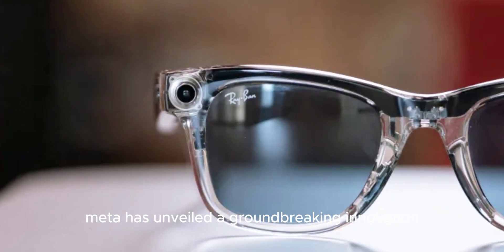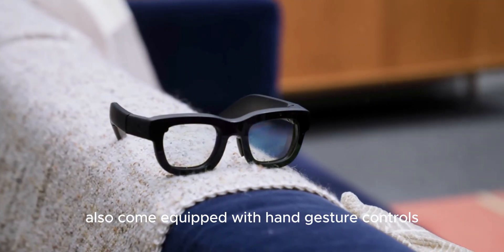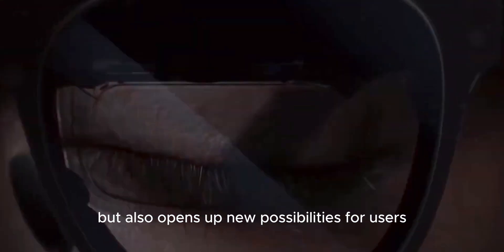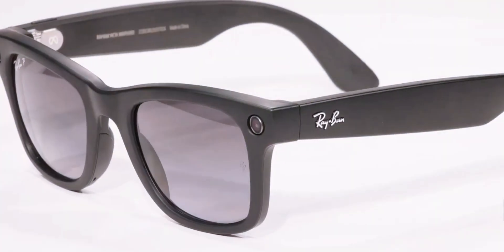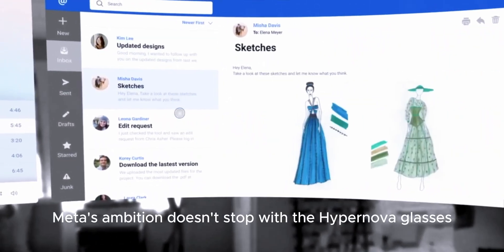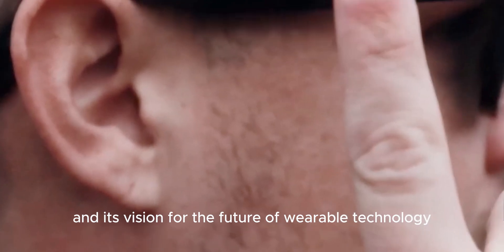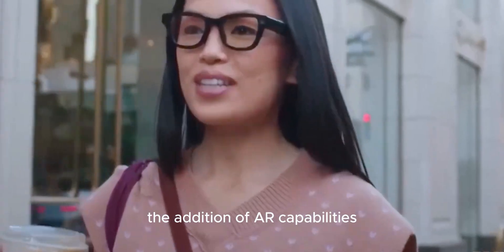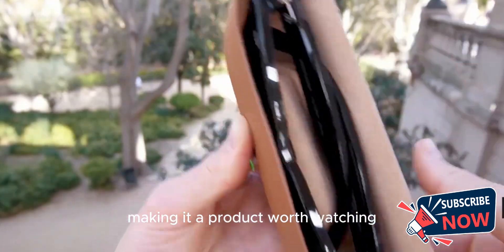Meta Hypernova Glasses: Transforming AR into Everyday Reality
Explore Meta's latest innovation in wearable technology—the Hypernova glasses. With a price tag of $1,000, these cutting-edge glasses feature a built-in screen, intuitive hand-gesture controls, and a dedicated camera app rivaling smartphone quality. Dive into their AR capabilities and future plans for displays in both lenses, set to redefine augmented reality. Are these the next big thing in tech, or just a passing trend? Watch to find out!